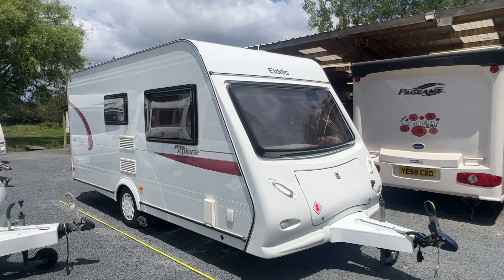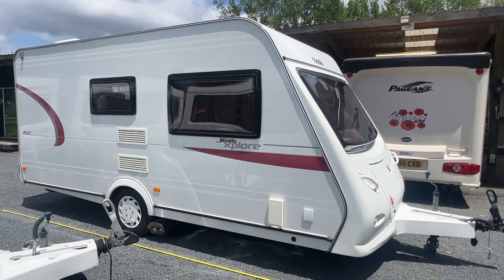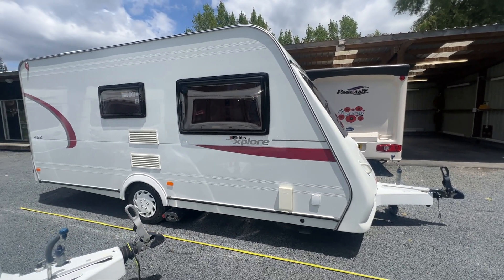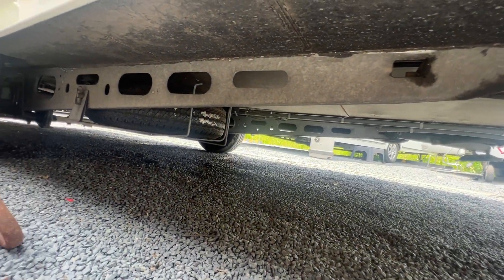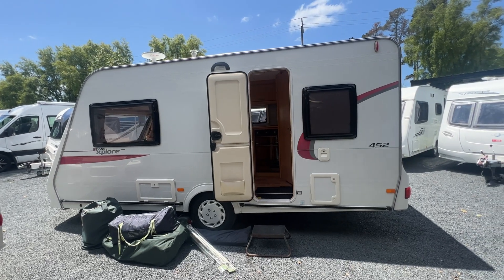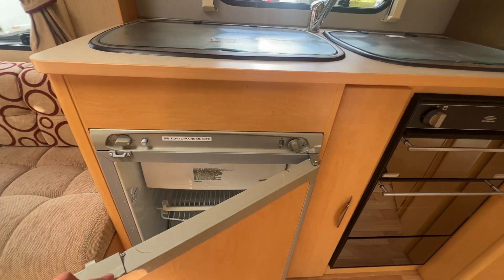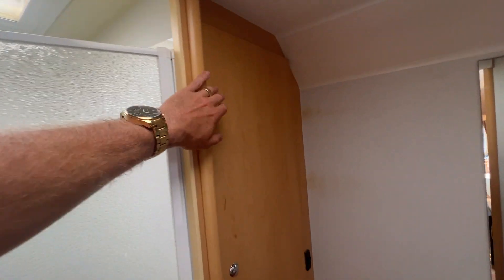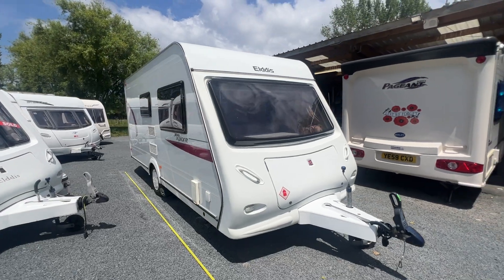2012 Elddis Xplore 452 2 berth caravan for sale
- NZ - Auckland - Large rear bathroom - UK caravan - 2 sleeper - motor mover - awning - 12v - 230v - review